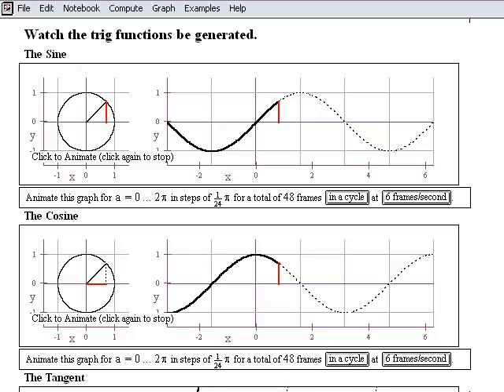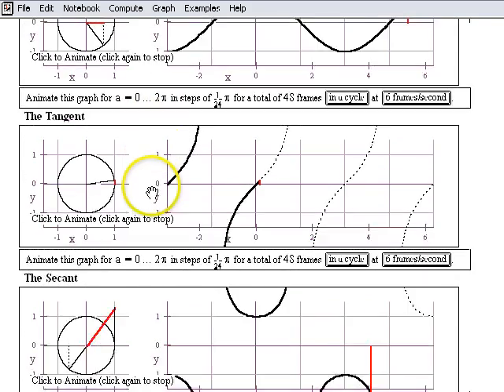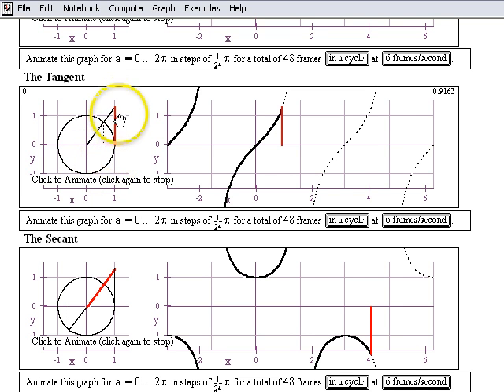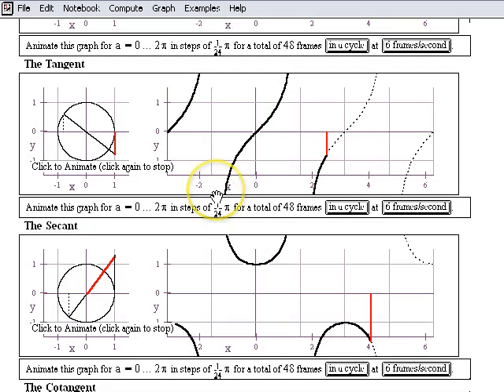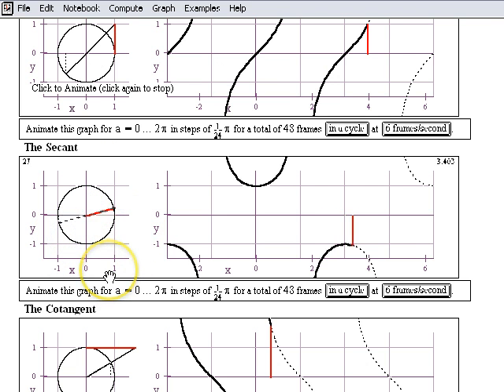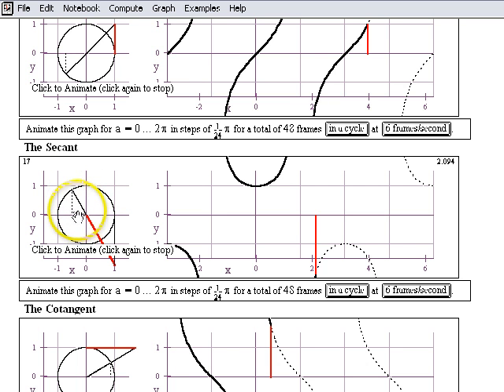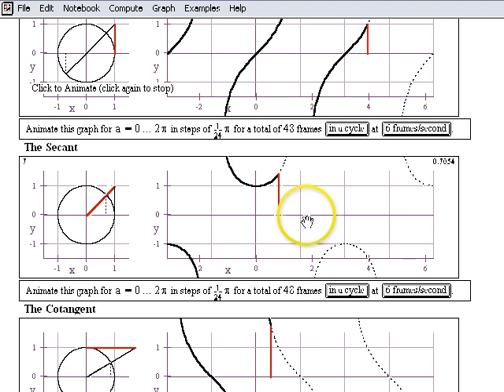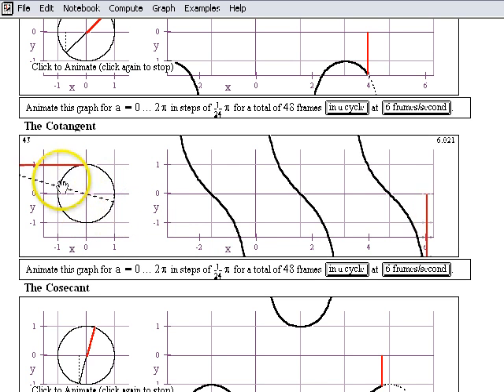Graphs of all six trig functions